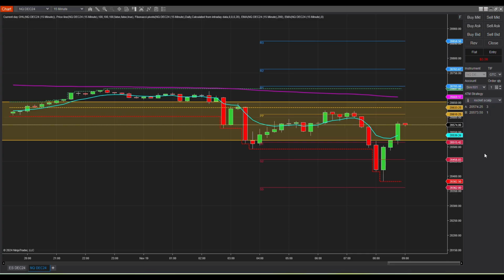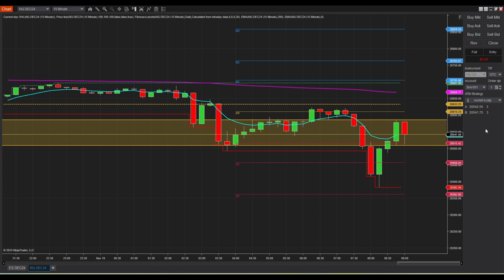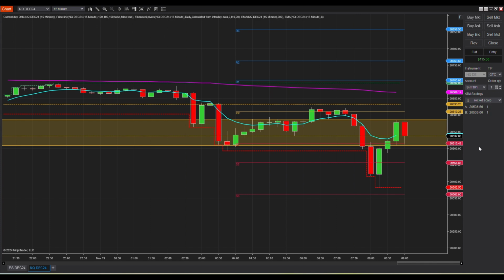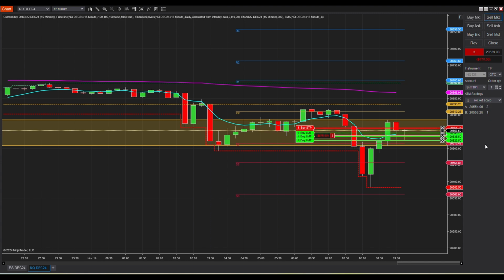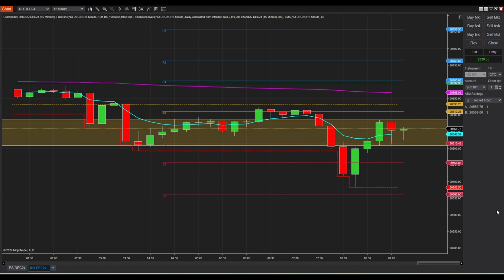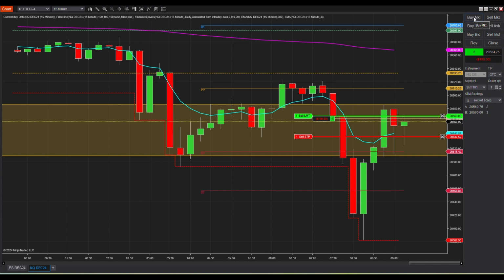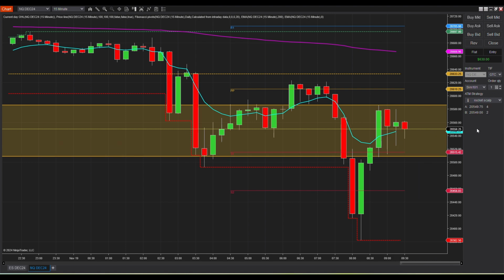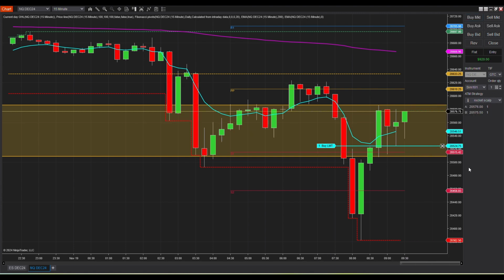**"How I Scalp NASDAQ Using IBR 15-min Range, Price Action, and Key Levels Daily"**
Today, we scalped the 15-minute range with 15 ticks at a time. We did not have a breakout of the range for about an hour, so we scalped the range on Nasdaq 15 ticks at a time. Remember, trading will always be on You!!